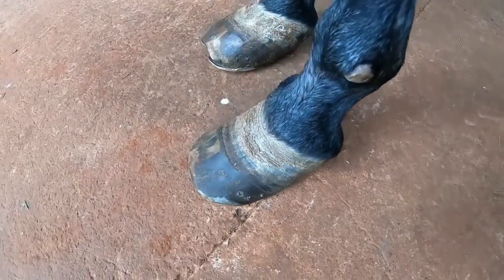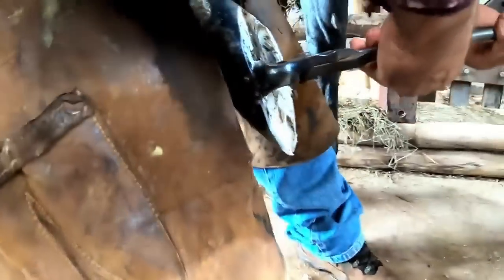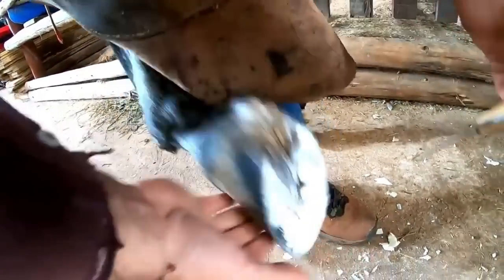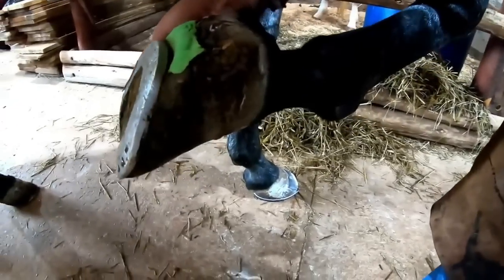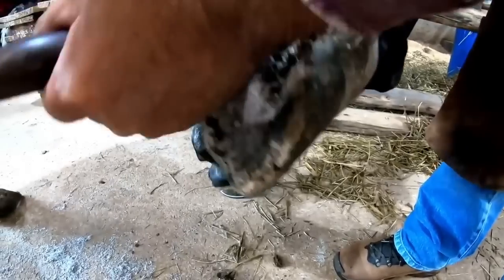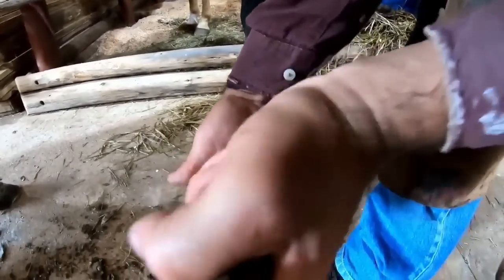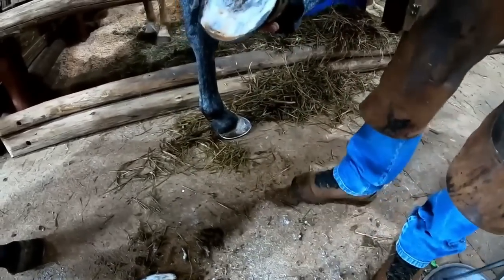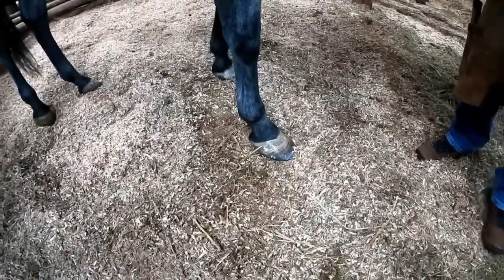HOOF restoration ... laminites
evolution of a severe case of hoof laminitis...